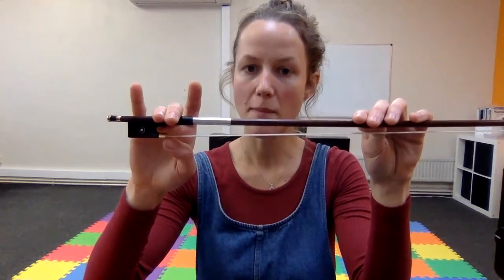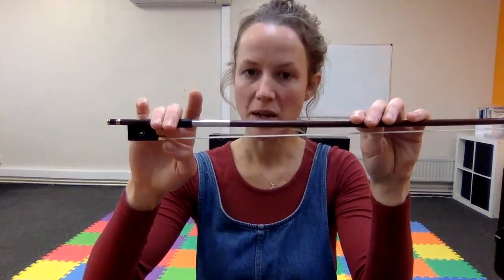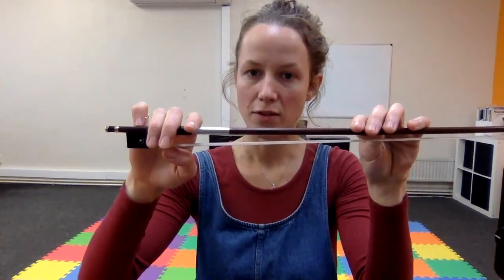Pre-twinkles 4. Bunny rabbit bow hold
How to make a bow hold with our right hand.

About pre-twinkles:
The first stages of Suzuki violin focus on posture (how we hold our body and our instrument), and ringing sound. With regular practice it takes around a year before we will be playing a full twinkle, the first song in Suzuki book 1.